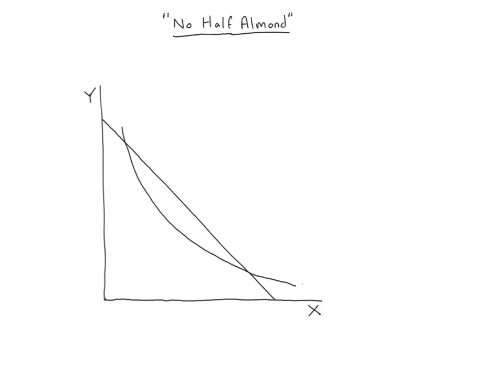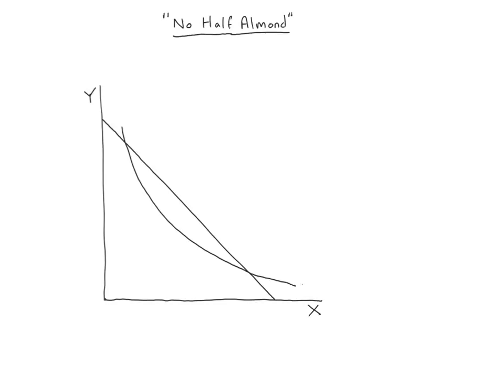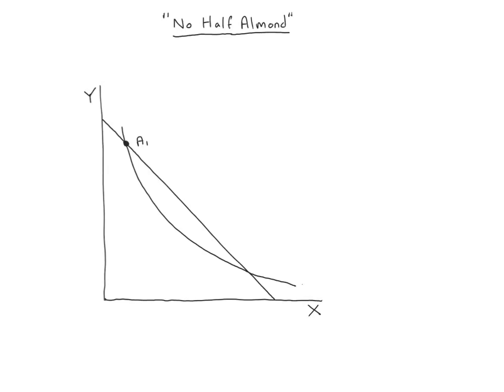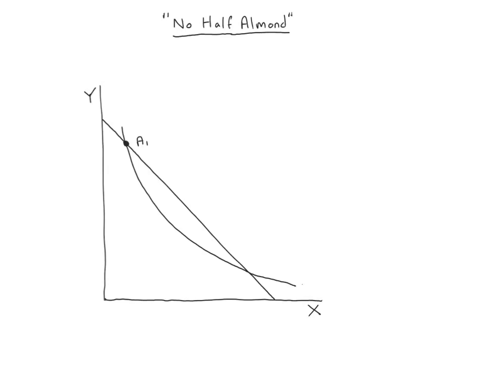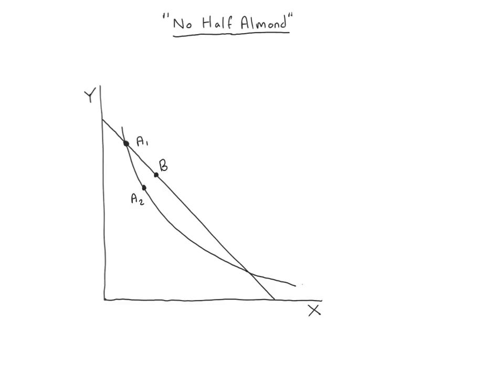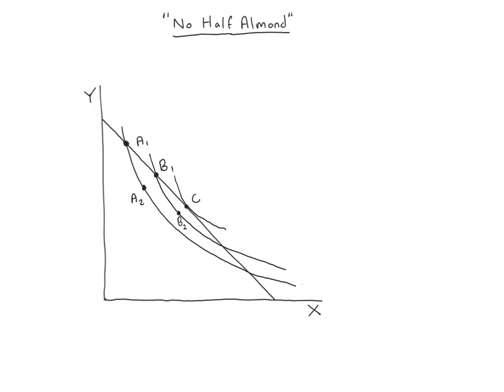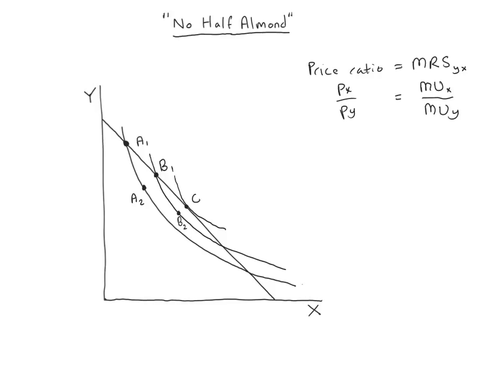"No Half Almond" and MRS=PR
This lecture shows a technique for getting more utility whenever a "half almond exists." As a result if the consumer is at an optimal point we know that there will be no half-amond. This "no half almond" rule is connected to the algebraic rule MRS=Price ratio.